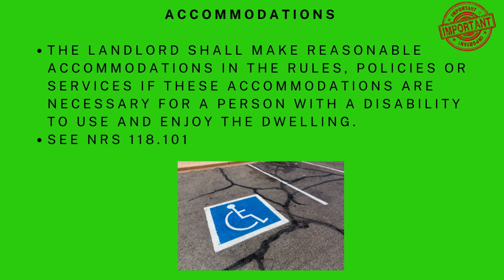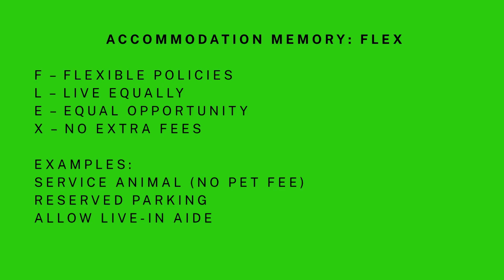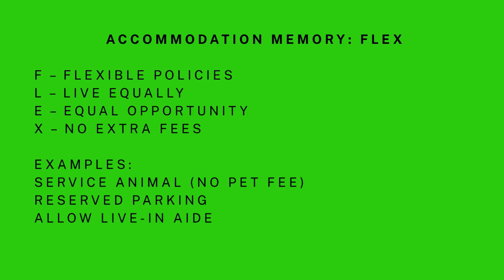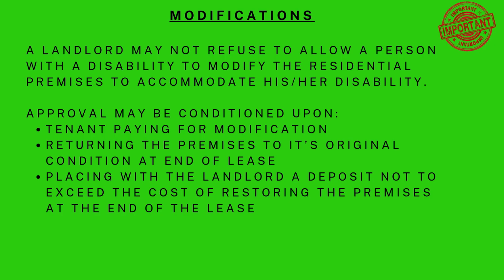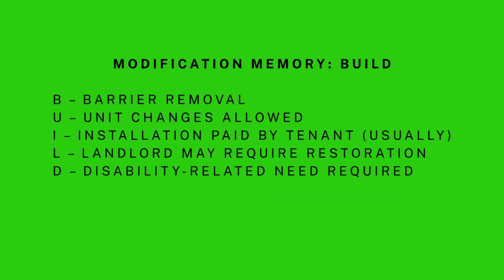Accommodations and Modifications for Disabilities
I explain accommodations and modifications related to fair housing.